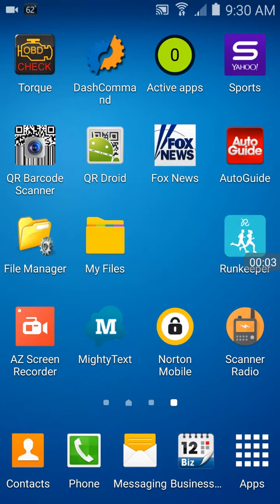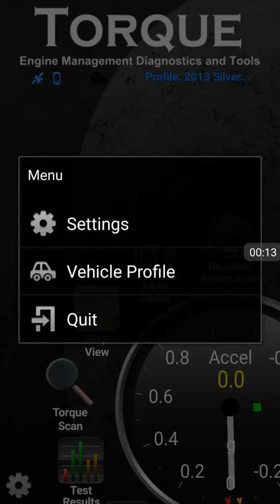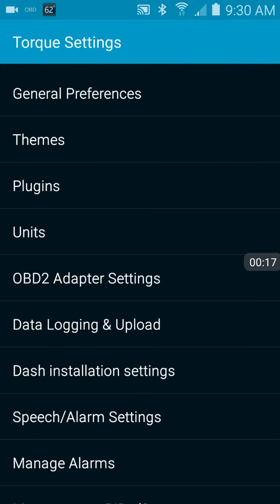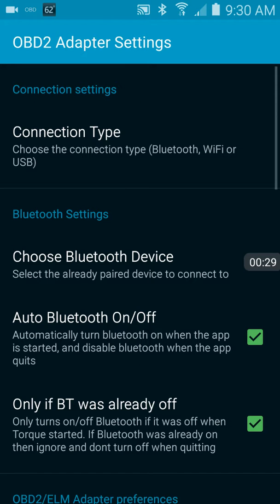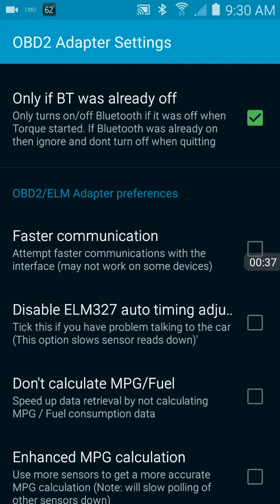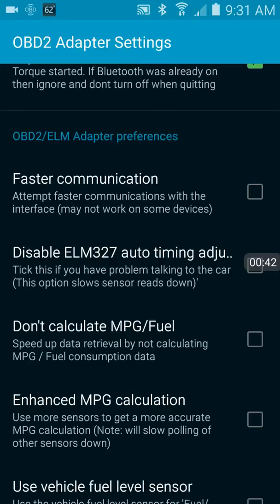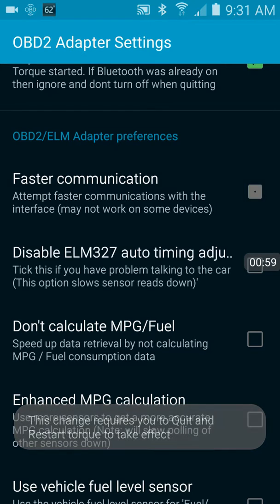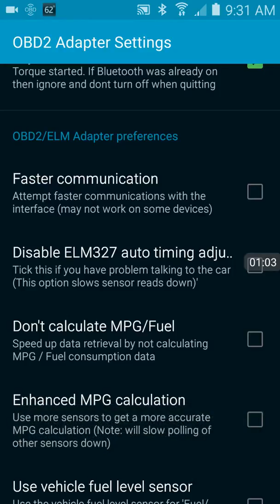Turn off Faster Comms in Torque App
Follow this video if you are having trouble displaying certain PID's in the Torque App that you know should work.